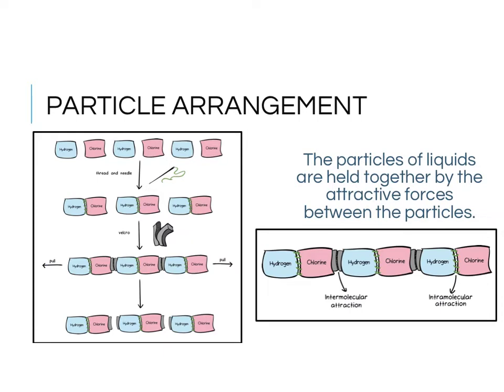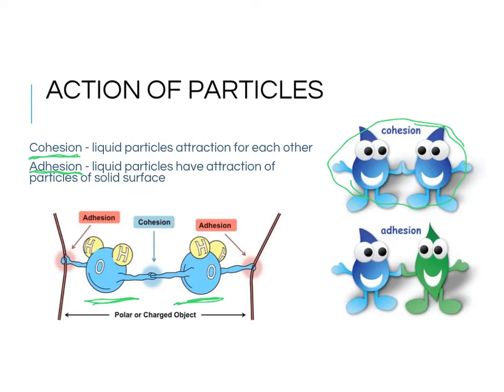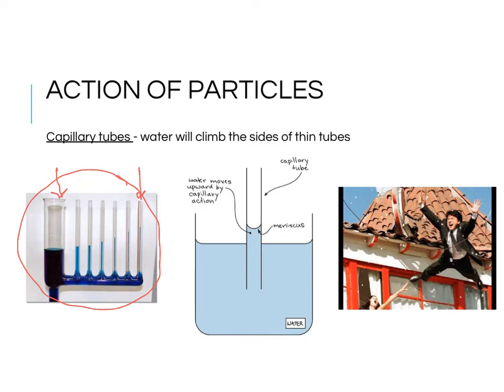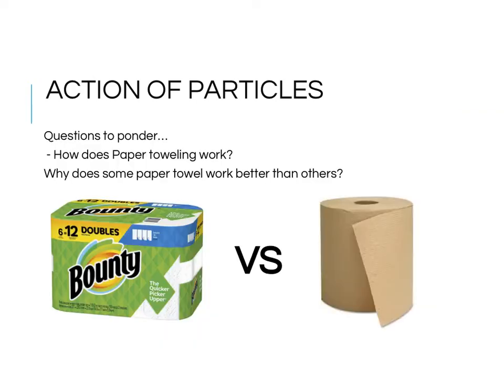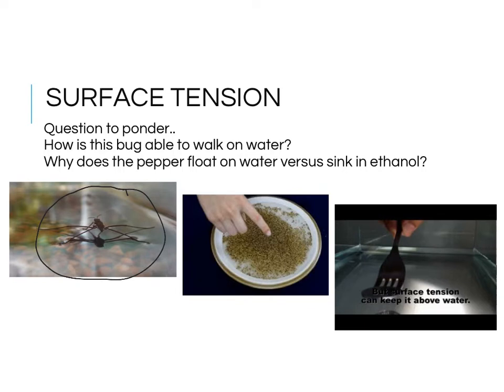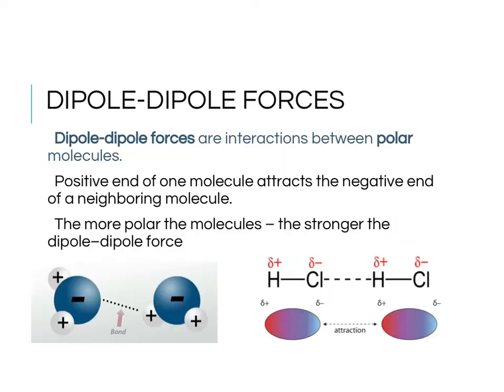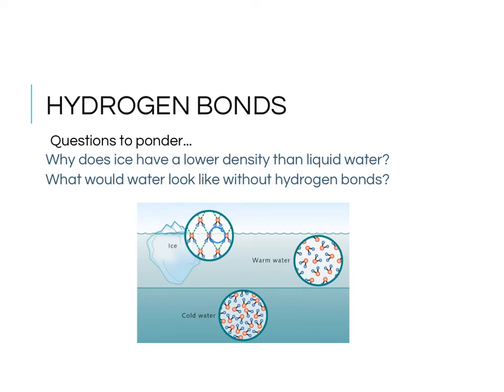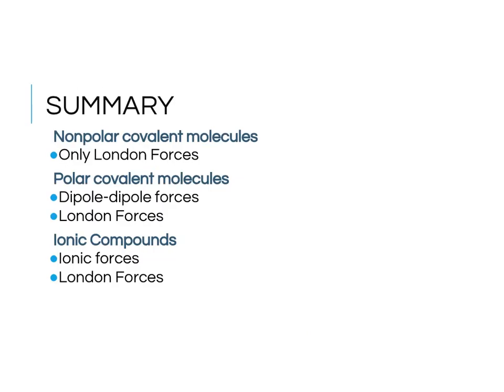IMF Intro Notes